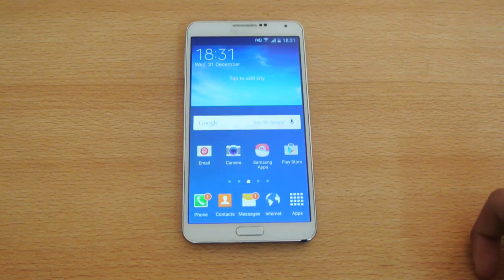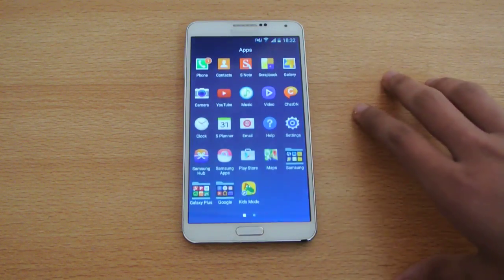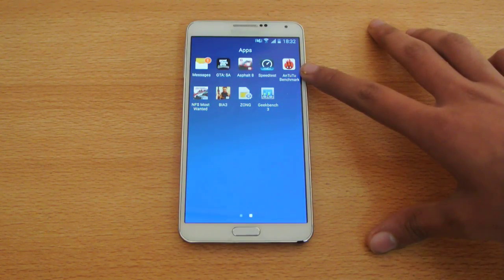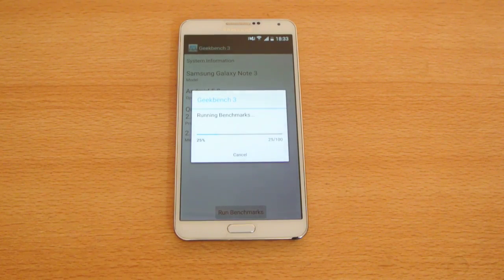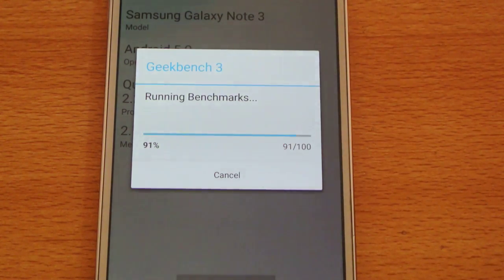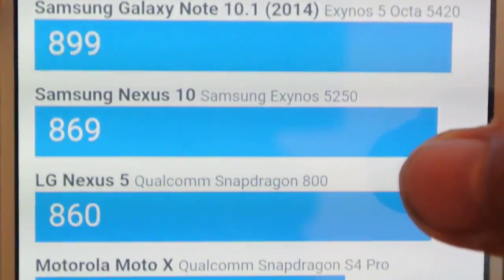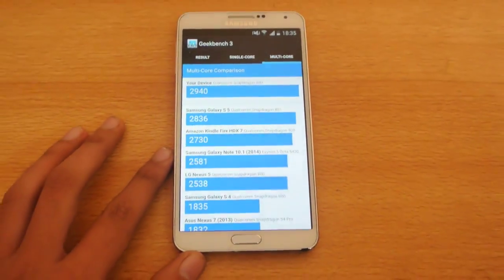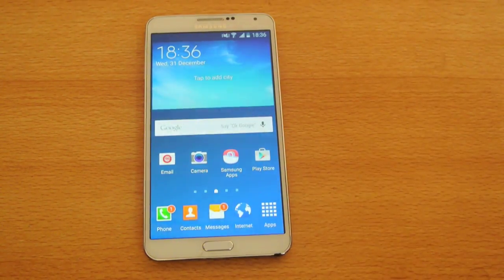Samsung Galaxy Note 3 Android 5.0 Lollipop - Benchmarks HD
Full benchmark test of Samsung Galaxy Note 3 Running Official Android 5.0 Lollipop HD

& Many More!